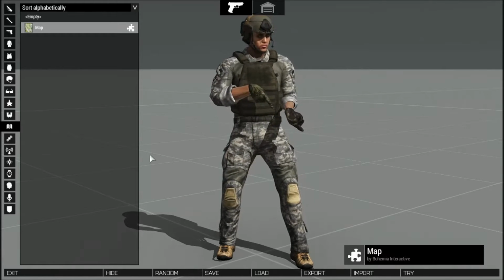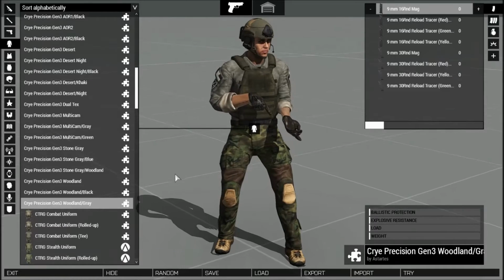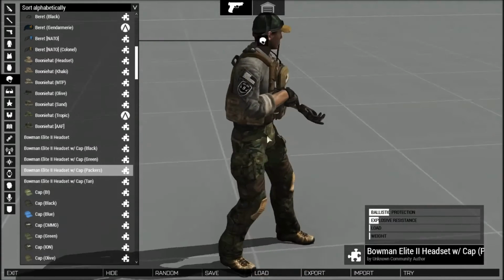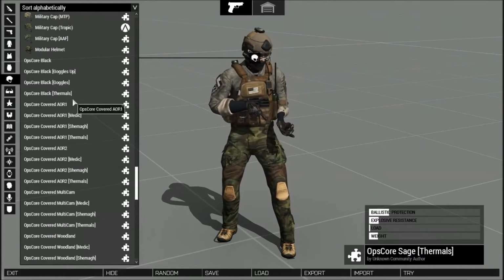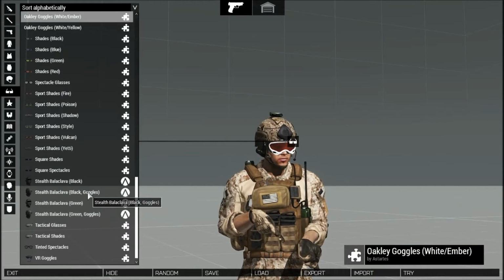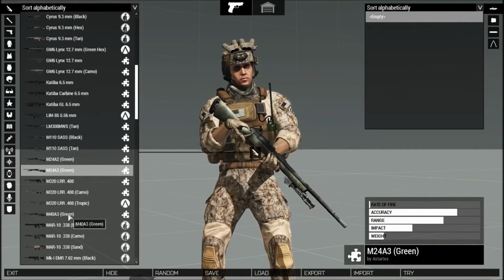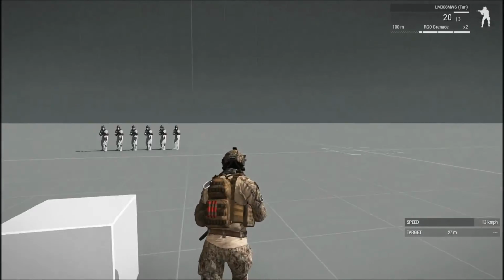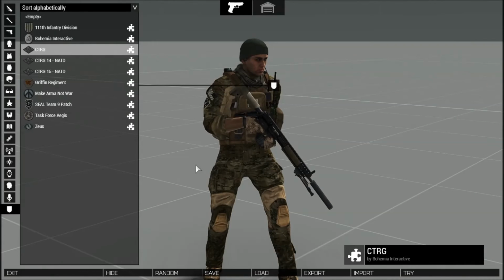Arma 3 Update